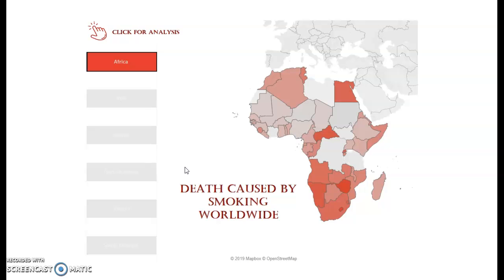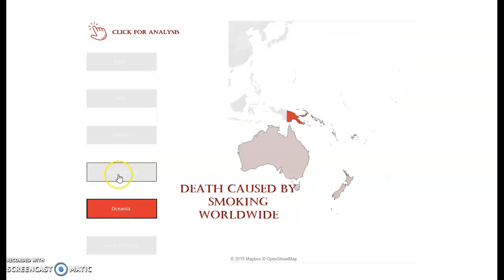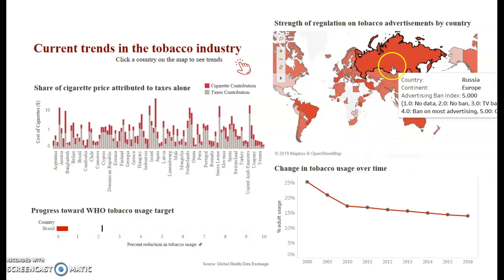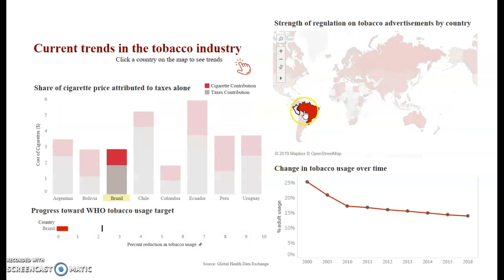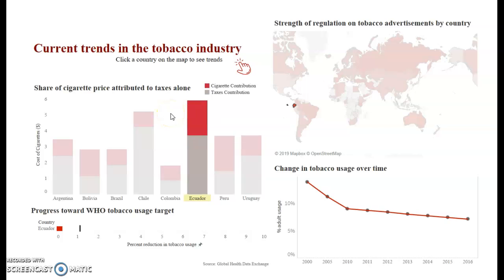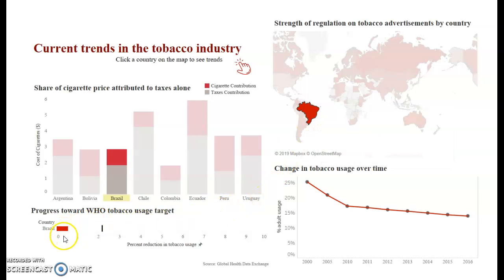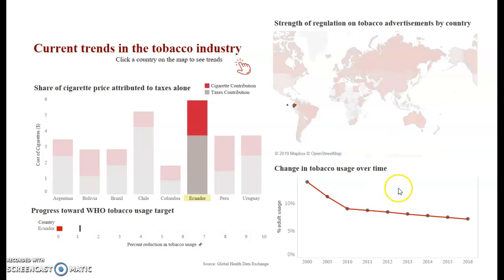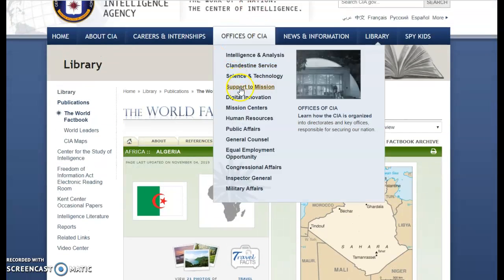Showing current tobacco industry trends using Tableau dashboard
Don't forget to smash that mf like button